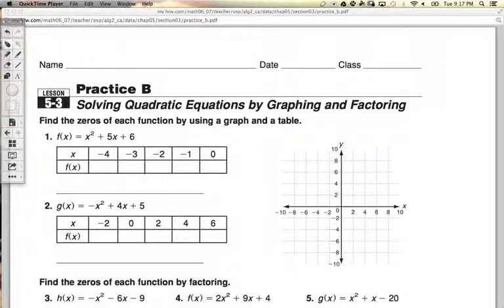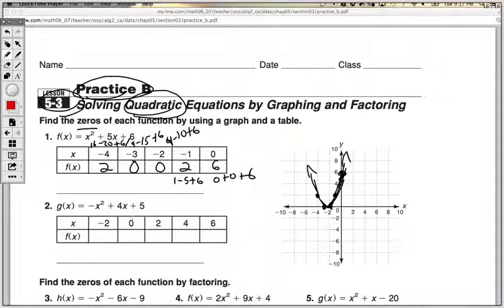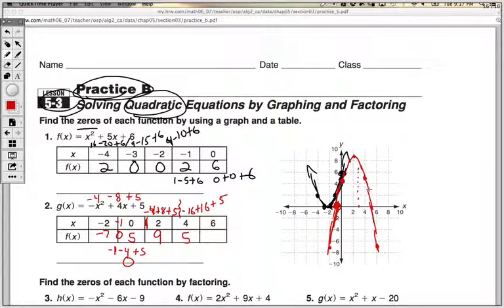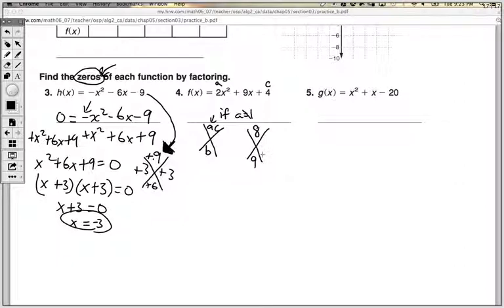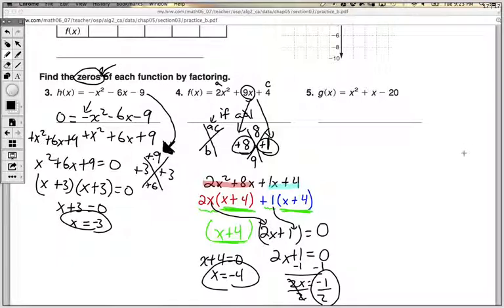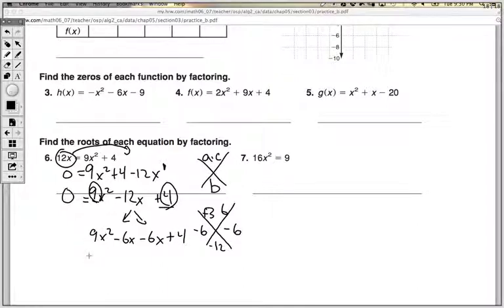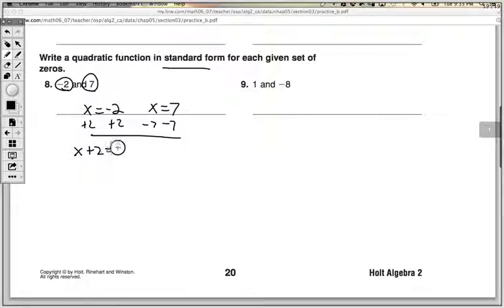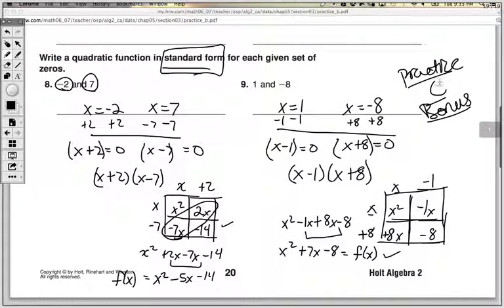Algebra2 5-3 Practice B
Finding Roots and Zeros of Quadratic Functions by graphing and factoring